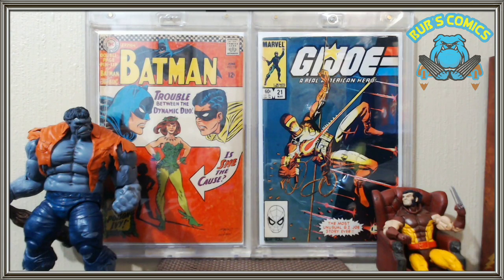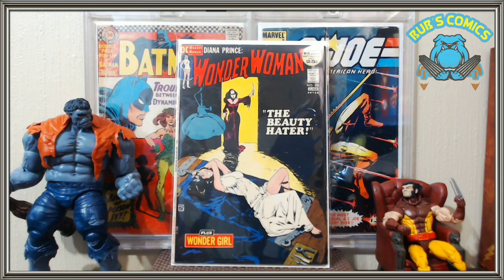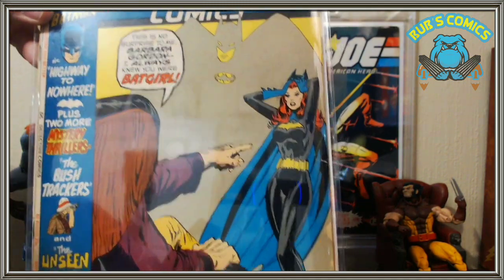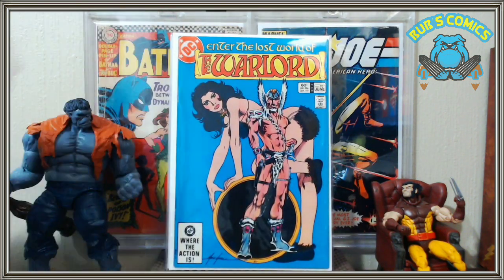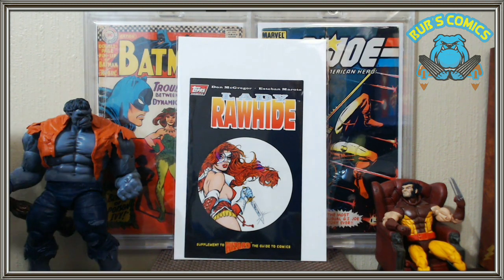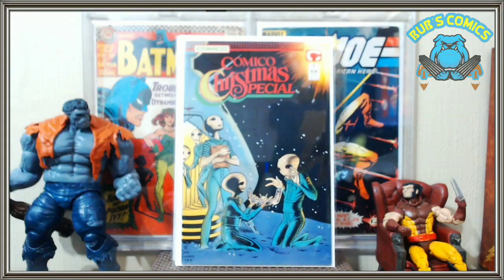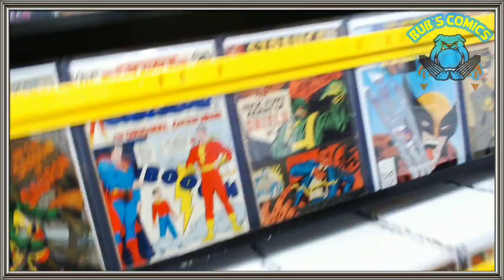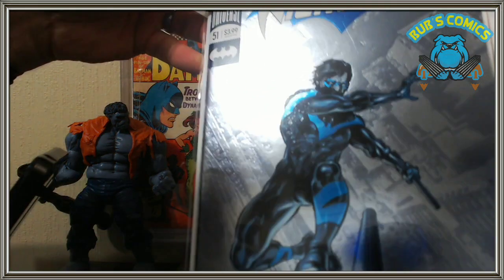Comic Haul & Comic File Cabinet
My latest pickups and also my response to Tat's Comics file cabinet show off request.